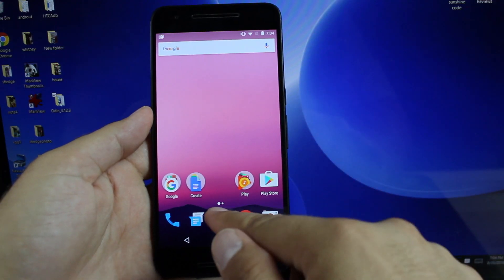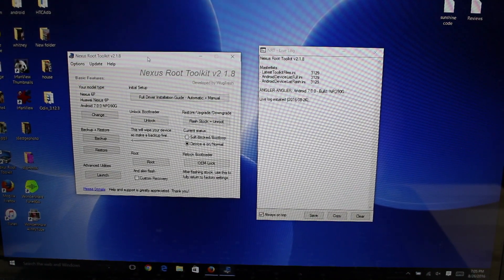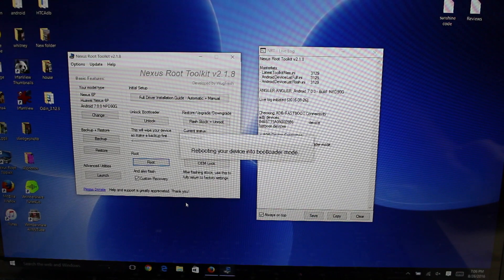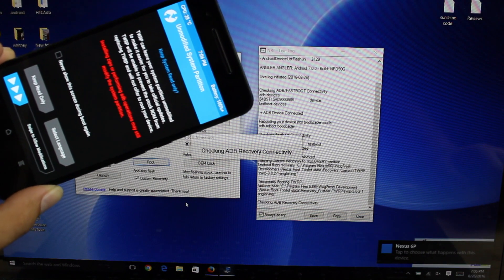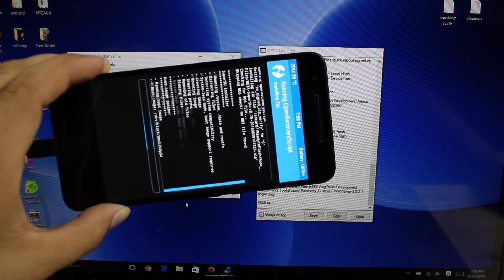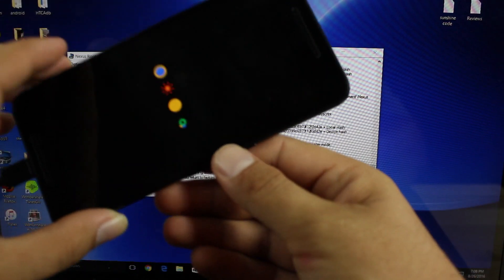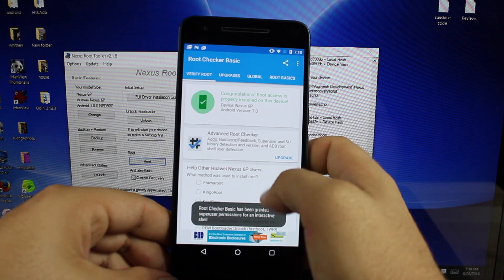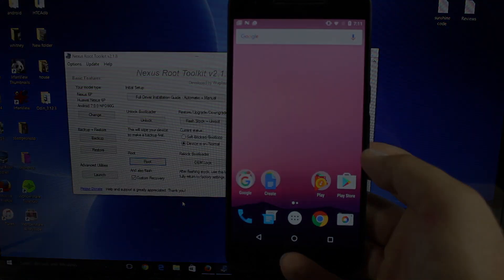How To Root Android Nougat 7.0, 6.0.1, 6.0, 5.1.1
Works for Nexus devices only for now